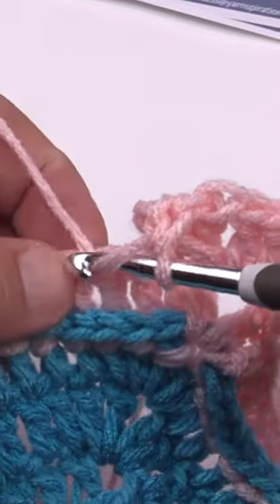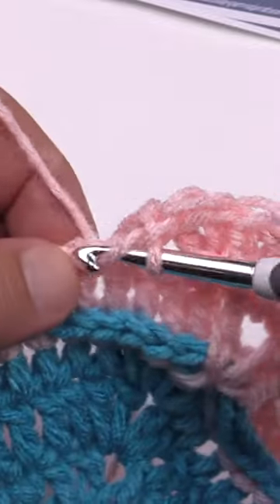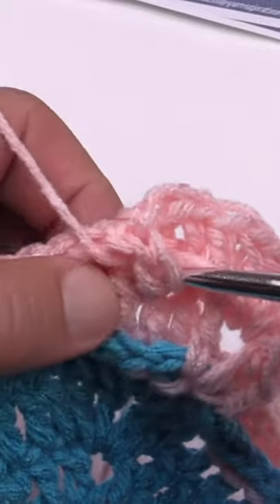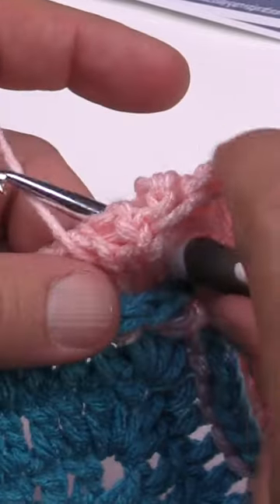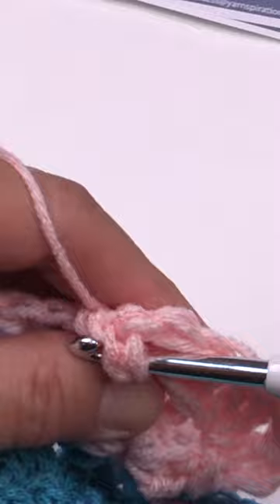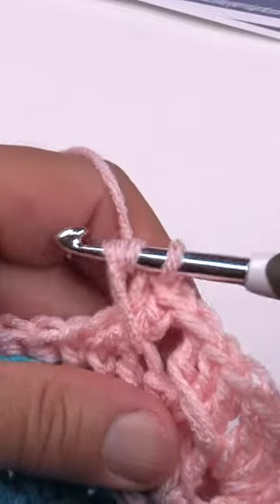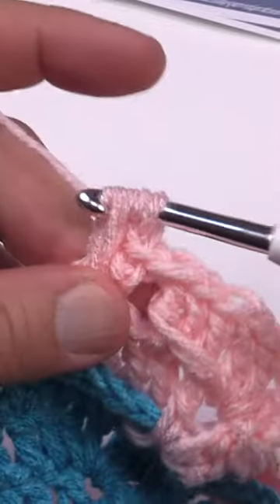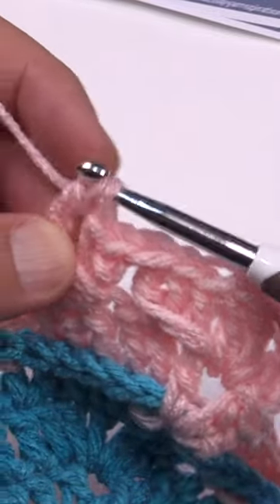Wrap Around Stitch Crochet 🤪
This is an easy way to do mock cable stitching.